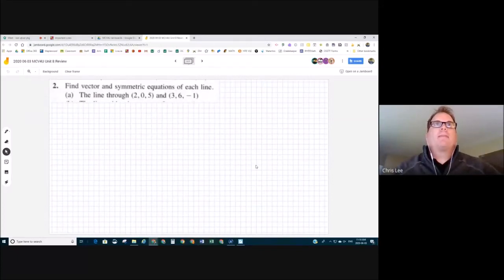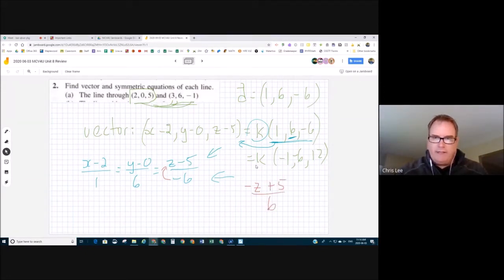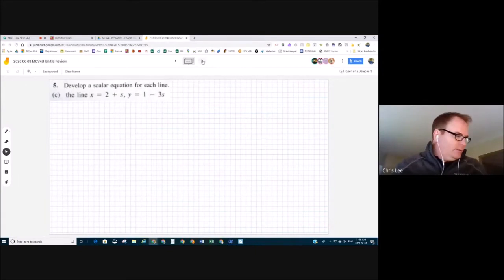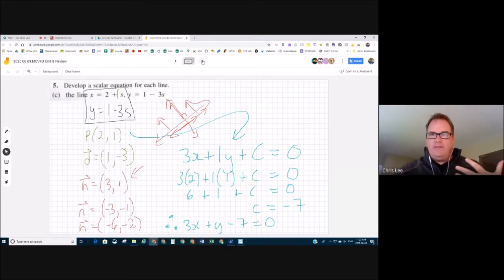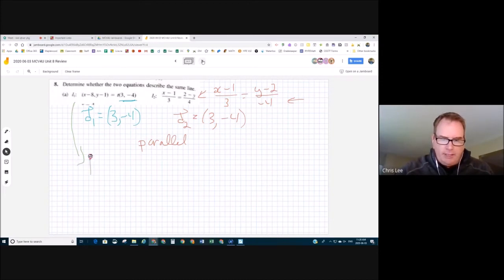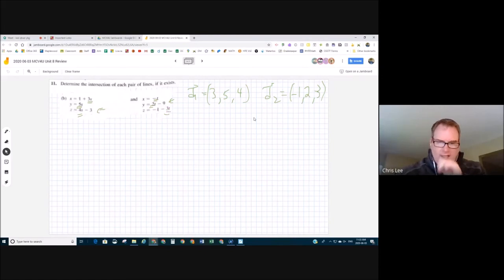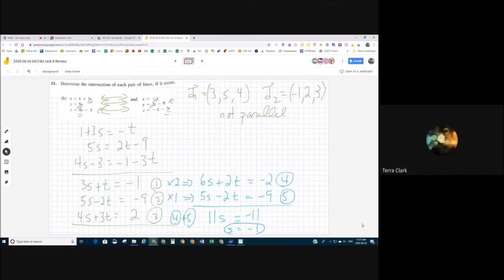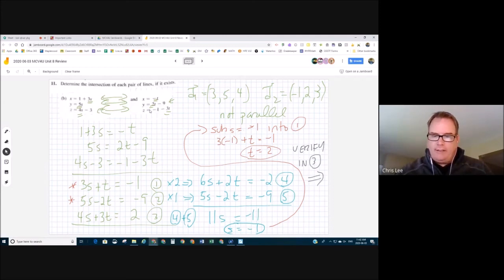MCV4U Unit 8 Day 6 Review